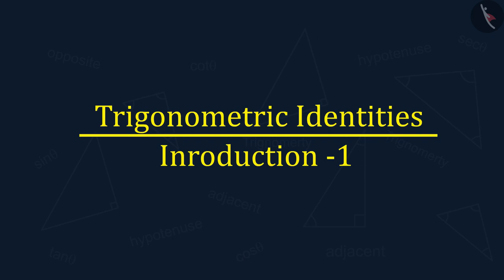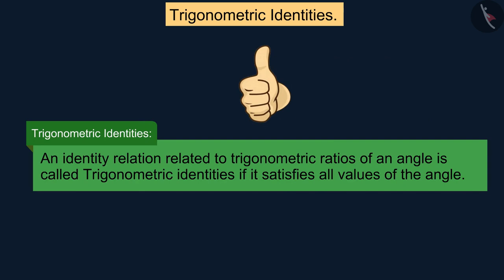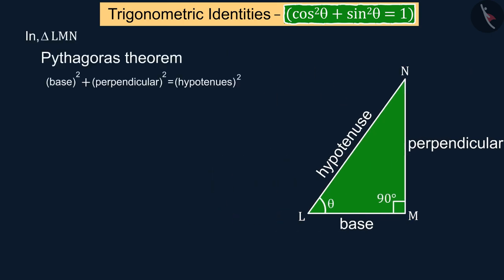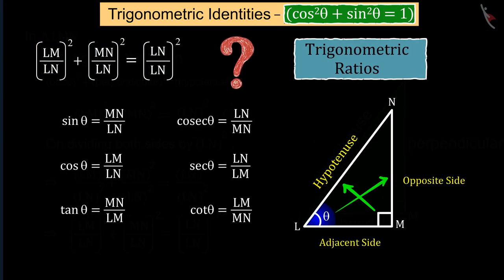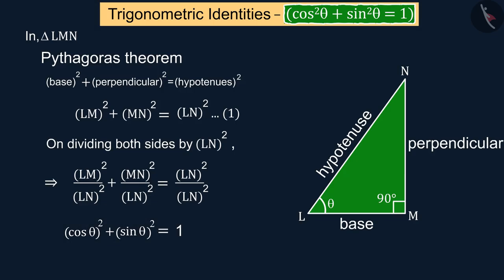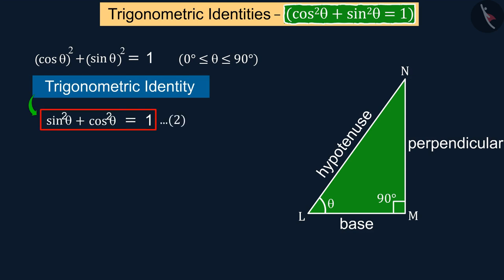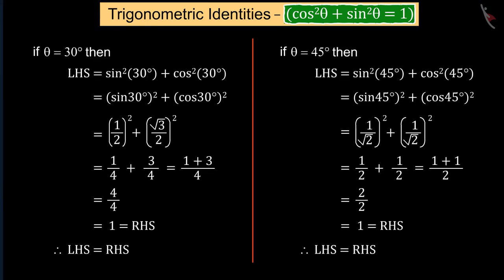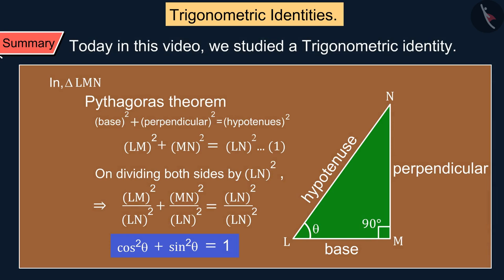Trigonometric Identities | Part 1/3 | English | Class 10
Trigonometric Identities | Part 1/3 | English | Class 10 | NCERT

Trigonometric Identities | Trigonometry | Grade 10 | NCERT | Introduction to Trigonometry (4)

Welcome to part 1 of Trigonometric Identities. In this video, we will discuss the concept of Trigonometric Identities.